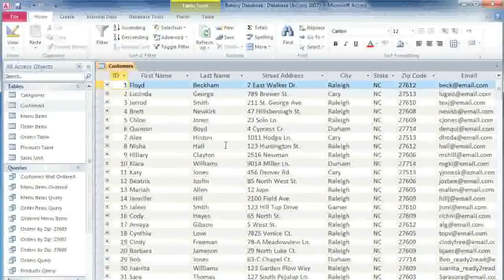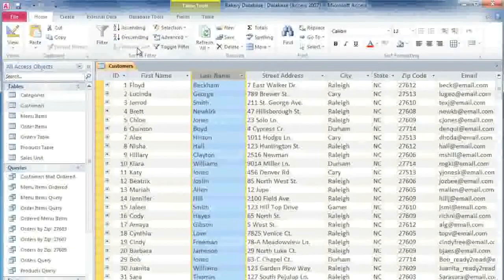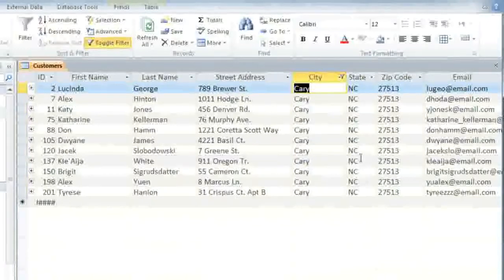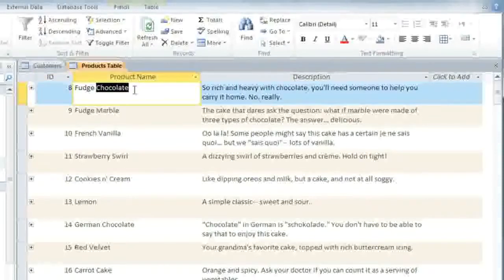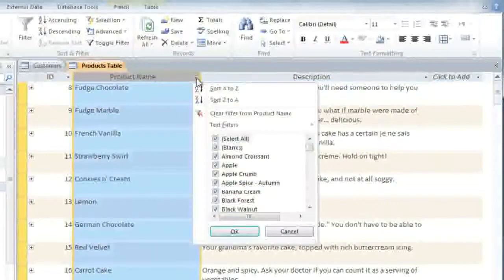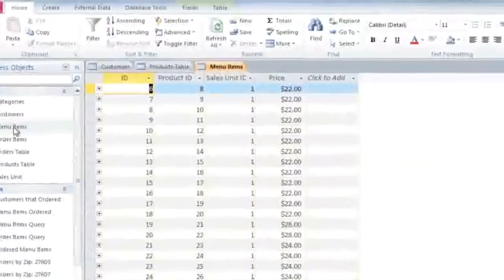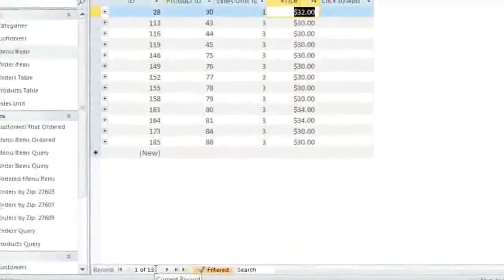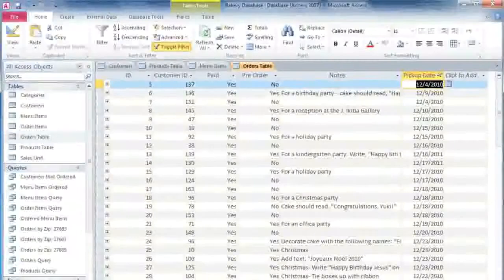MS Access 2010 Lesson 8 Sorting and Filtering